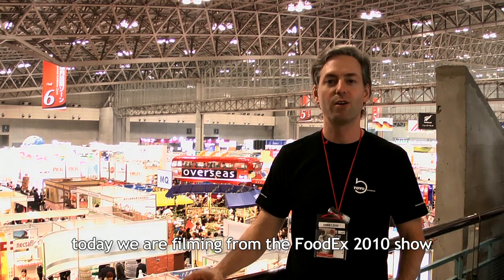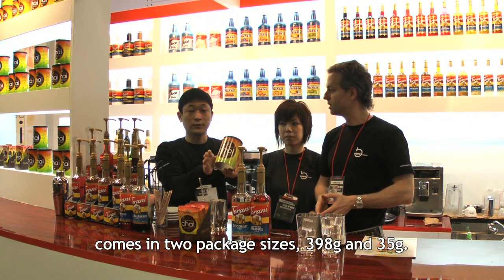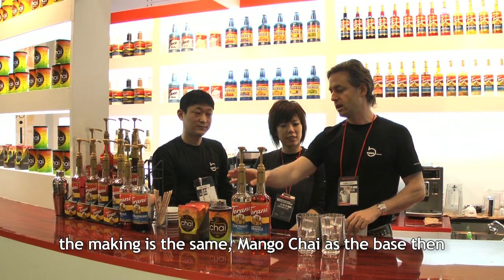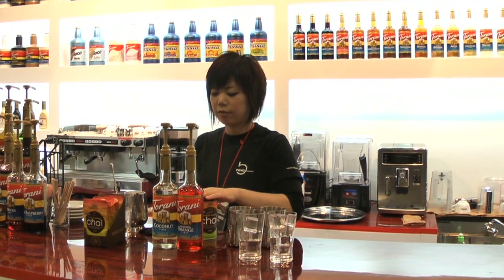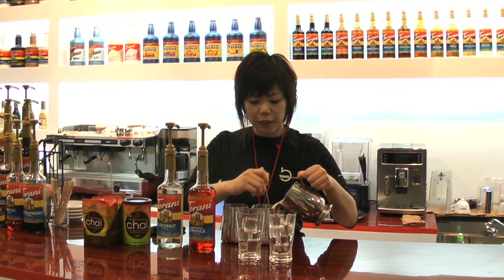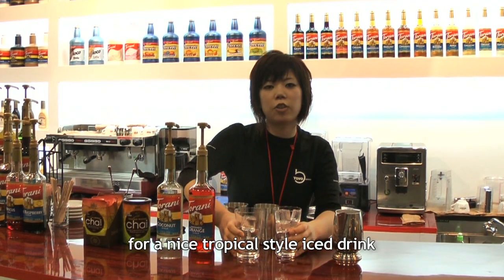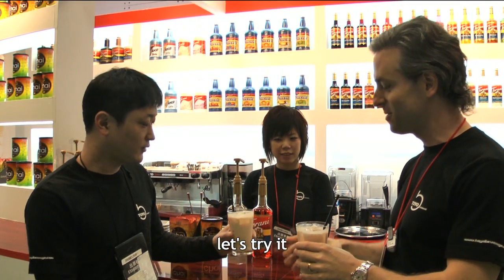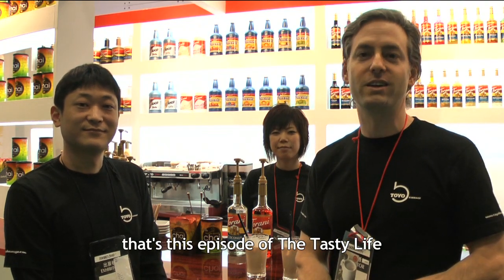The Tasty Life Vol19 Toucan Mango Chai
ティスティライフVol.19です。今回は幕張で開催されたFoodEx2010の会場よりお届けします。トゥーカンマンゴチャイは展示会でも注目を集めたデビッドリオの新商品です。作り方はとっても簡単！なので今回は特別に２点ご紹介します。